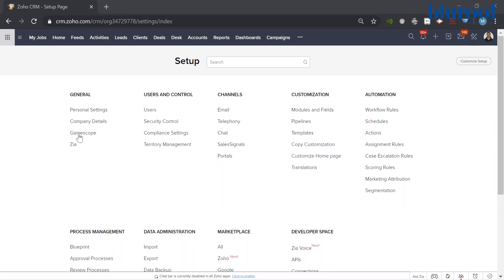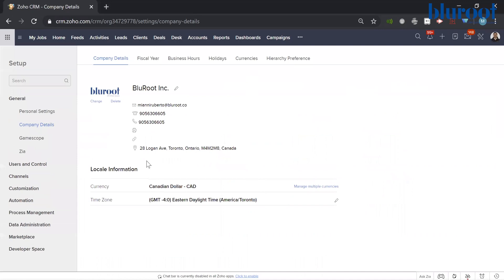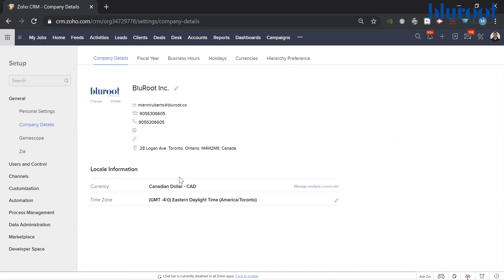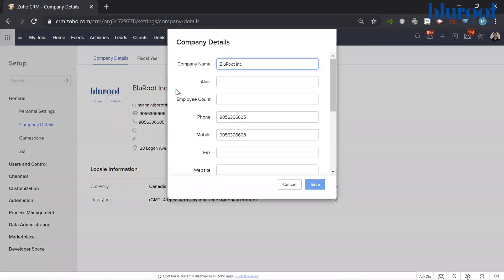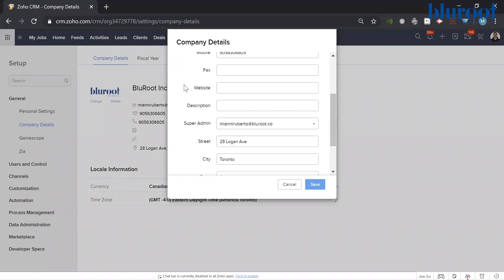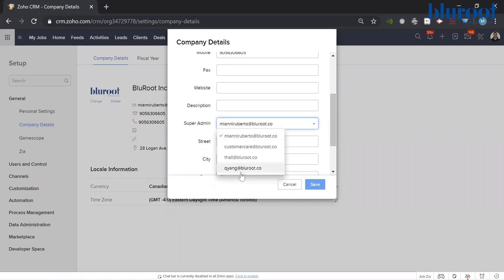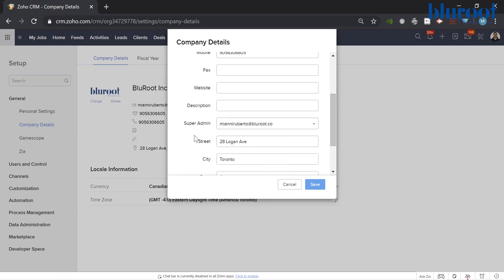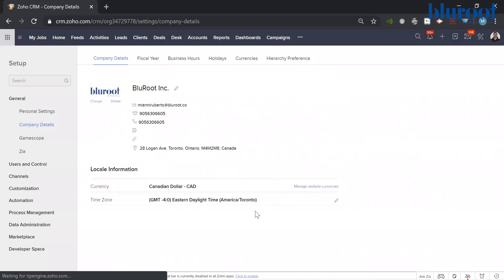Changing The Superadmin (Zoho CRM)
The super admin of your Zoho account is the person who can customize anything within the system. They also have the ability to add/delete users. In this video we teach you how to change the super admin of your CRM account.

A super-admin is the most important user within the database. This person has complete control over what the system looks like. In this video not only do we talk about where to change the super admin but also the risks and implications of doing so.